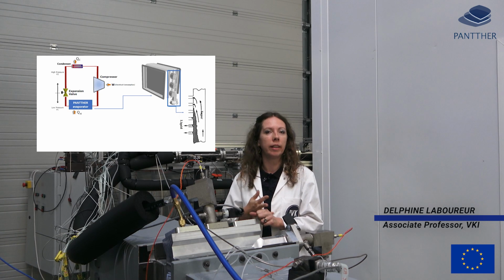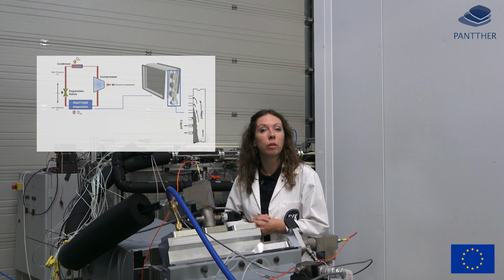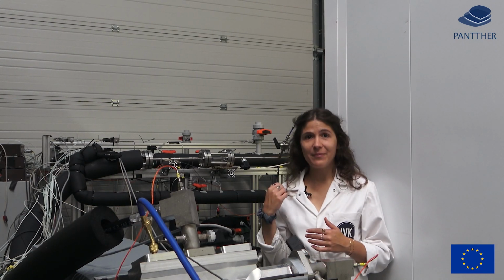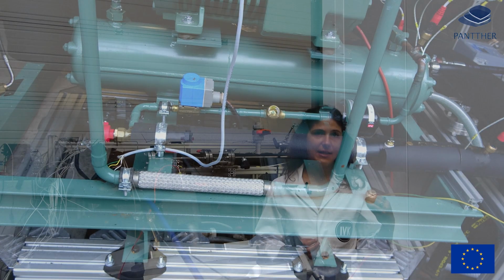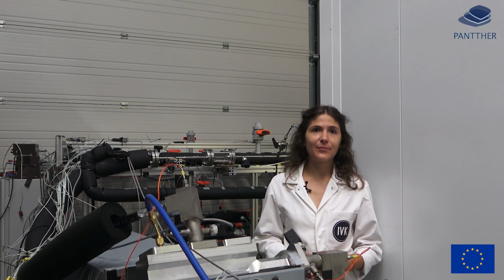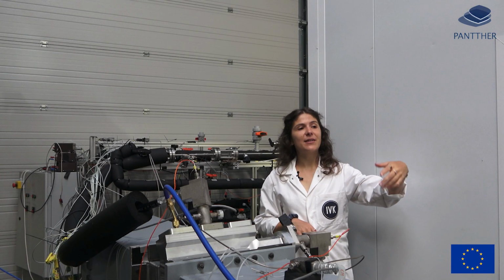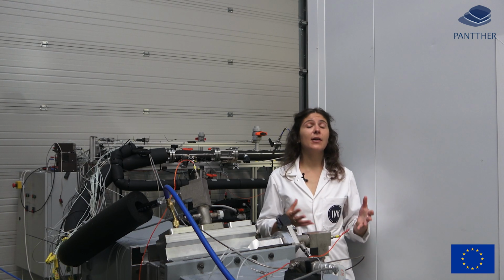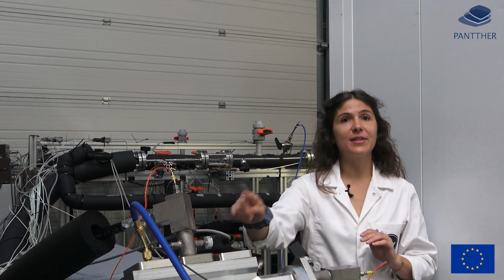Discover PANTTHER - Experimental and numerical multiscale multiphasic heat exchanger (short)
The final meeting of the CleanSky2 H2020 Project named PANTTHER (exPerimental And Numerical mulTiscale mulTiphasic Heat ExchangeR) took place at the von Karman Institute and online on October 5th.

The EU-funded PANTTHER project, coordinated by the von Karman Institute for Fluid Dynamics (VKI) aimed to understand the flow maldistribution in multiphase heat exchangers as well as characterize the effect of using low GWP refrigerants. The project partnered with TEMISTH, with LIEBHERR Aerospace a topic leader. The project started in September 2020 for a duration of 36 months and an estimated budget of € 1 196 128,75. During this project, two experimental installations were built. The first is a simplified version of an evaporator header, with air/water in flow similarity where a complete study of the effect of many parameters (such as inlet pipe position, presence of protrusions, header orientation) on the flow distribution in the header was performed using Design of Experiments. To allow this extensive study, an innovative two-phase flow metering technique using a venturi solely was developed. The second is an vapor cycle system that was first used to build a database of R1234ze evaporation in a 10 mm horizontal pipe, and then perform a similar study on the effect of parameters as done with the air/water setup. Qualitatively similar results were obtained. On the numerical side, a diphasic, 3D, hydraulic and thermal laminar topological optimization solver was developed. In parallel, simulations of the full heat exchanger were performed where the core is modelled with a diphasic 3D porous media approach with phase change, while the header is modelled with a MMP approach. Three journal papers, almost 10 conference papers, and a video of the refrigerant setup was generated.

This CleanSky2 project has received funding from the European Union’s Horizon 2020 research and innovation programme under grant agreement n° 886698.